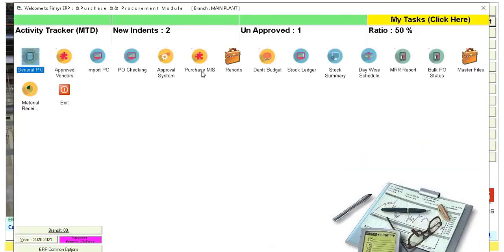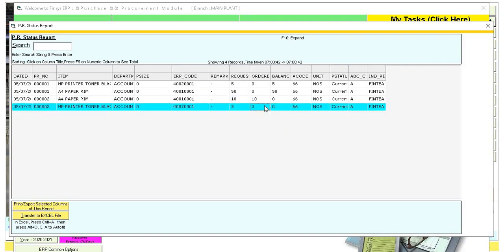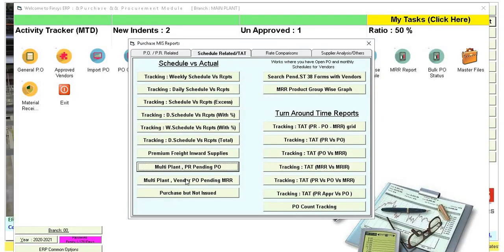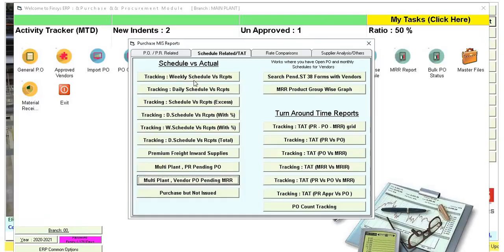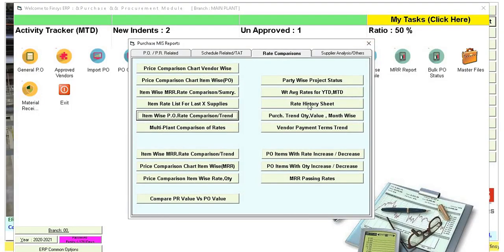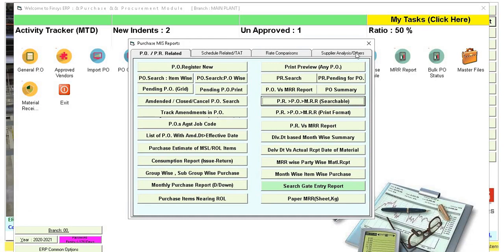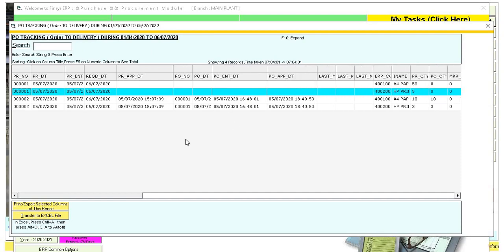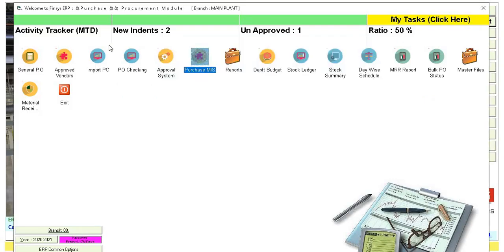ERP Purchase Related Reports , Need Process Benefits , Finsys ERP Videos 9